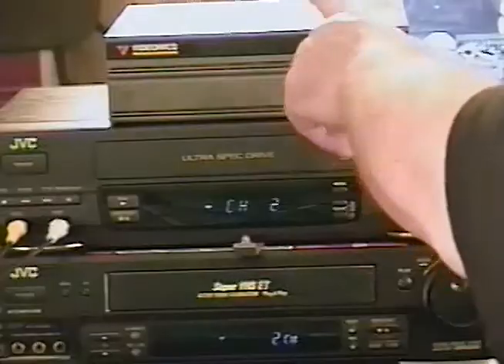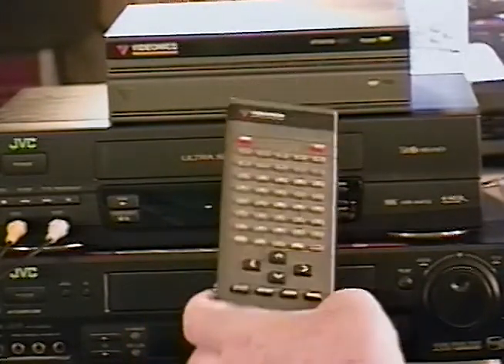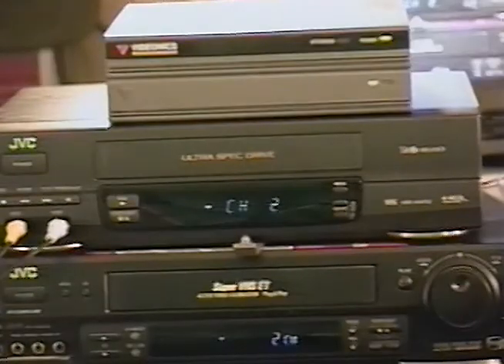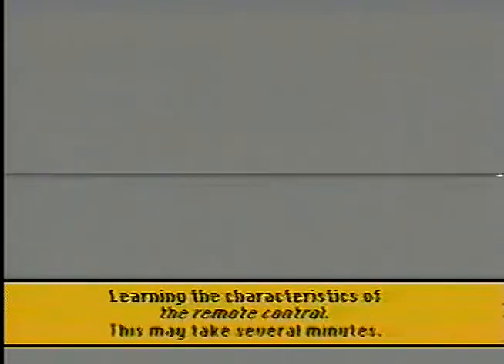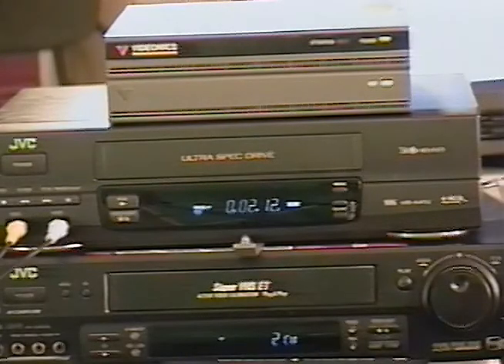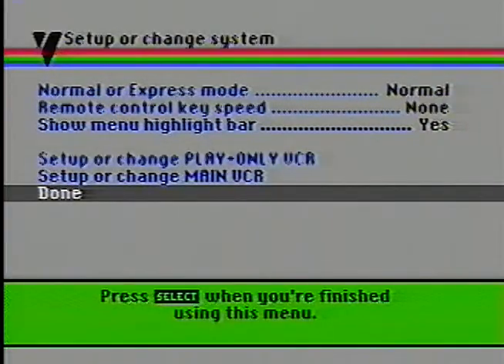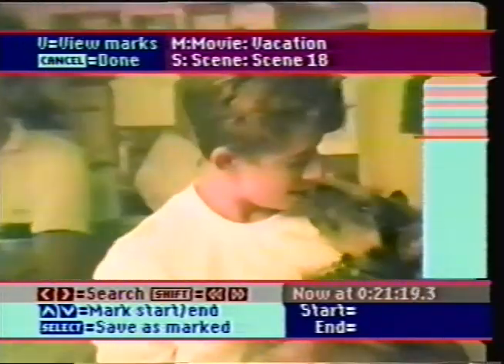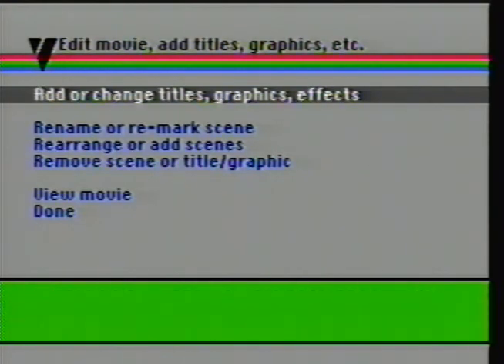Videonics DirectED Plus video editing system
In this particular grainy snoozefest, I give a demonstration of the Videonics Video Control Unit used in the late 80's/early 90's for editing analog video.  This goes back to the days before we had awesome video editing software for PC's and Macs.  Enjoy!